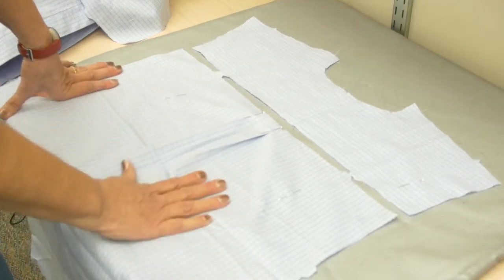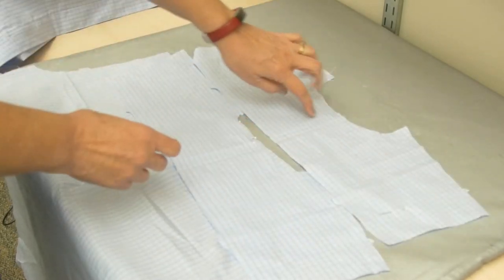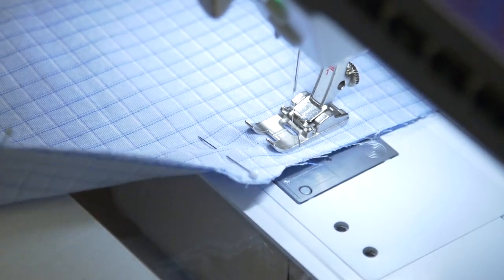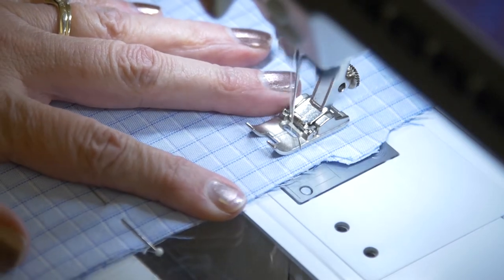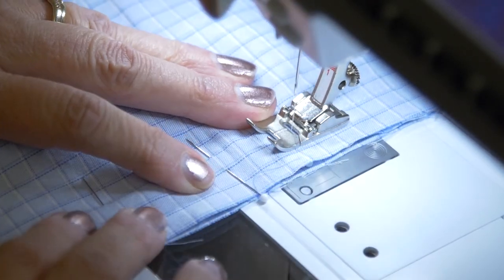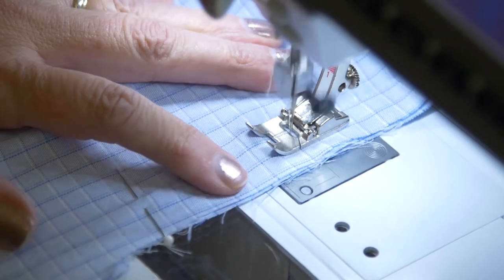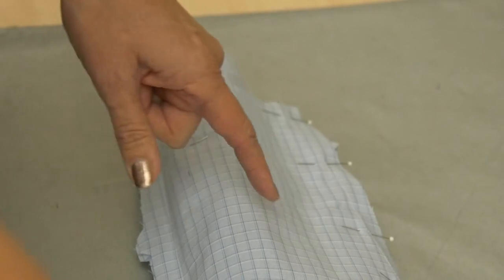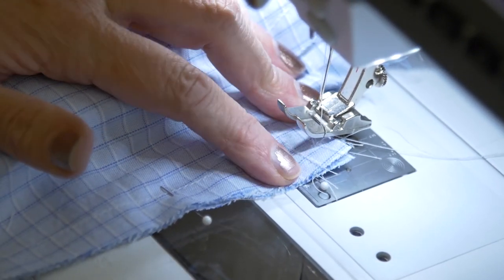Sewing - Yoke of Men's Shirt